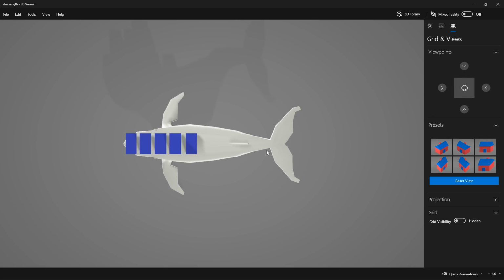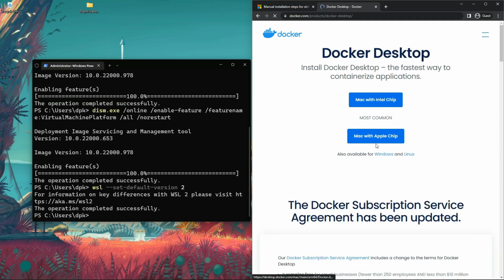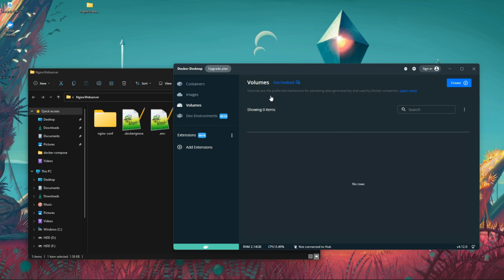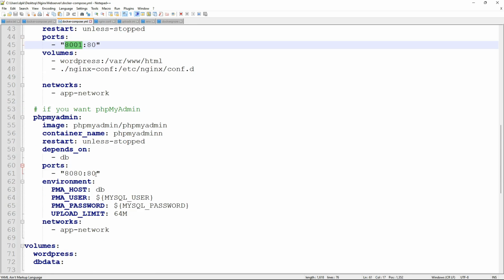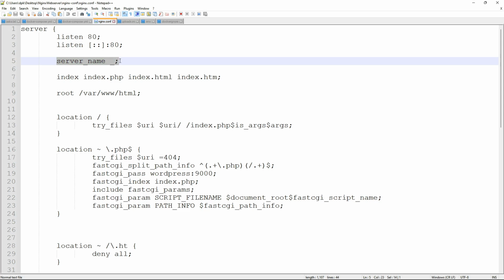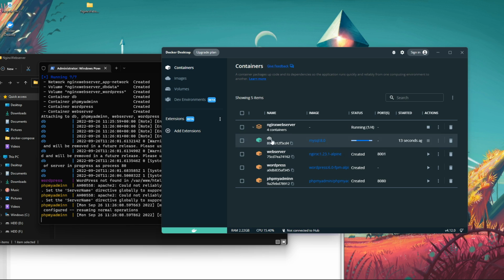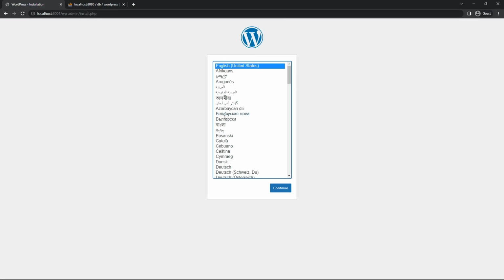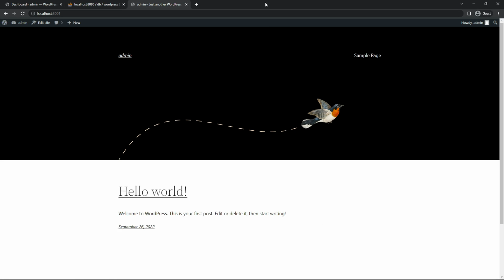Wordpress in a Docker | Nginx Webserver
First enable wsl and hypervisor on windows using the Microsoft installation guide, or enable these features from the control panel.
Download docker and install it
Run you favorite container with docker-compose up command

 you can use ubuntu 20.04.5 LTS (from windows store)

windows docker lan fix | unable to access windows docker sites form lan---

get your docker IP address with docker wsl ubuntu ( 20.04.5 LTS ) or other wsl distro

ip addr | grep eth0
to port forward for wsl (use powershell, change your both ports and docker ip ) repeat this for each port Eg: 80,443,8001,9443,8080,9000 etc

netsh interface portproxy add v4tov4 listenport=80 listenaddress=0.0.0.0 connectport=80 connectaddress=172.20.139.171
don't forgot to open ports from inbound and outbound from windows firewall.